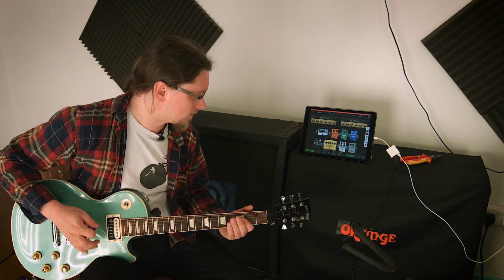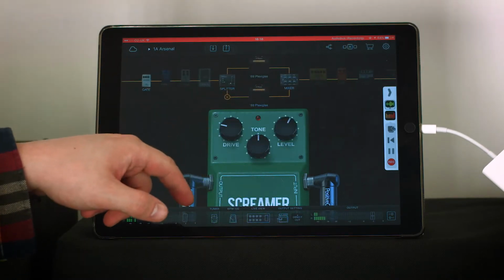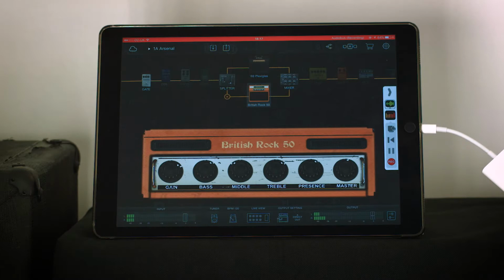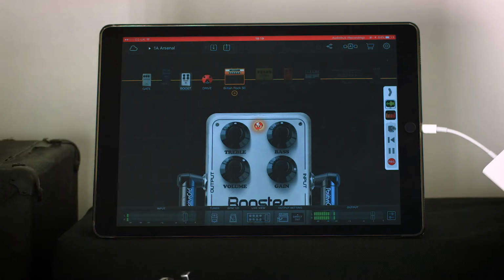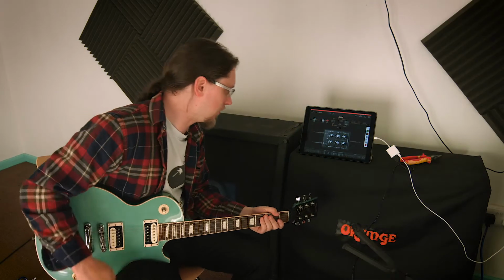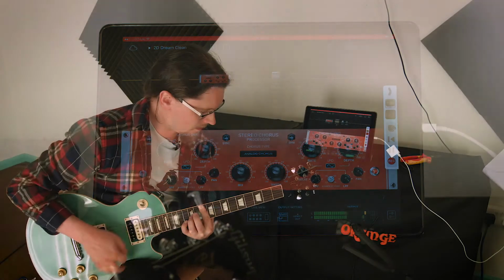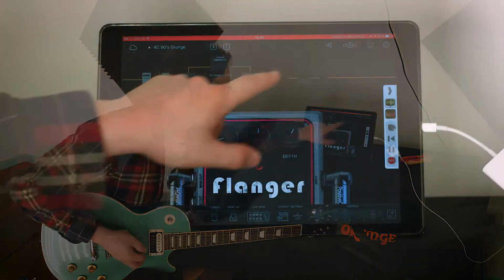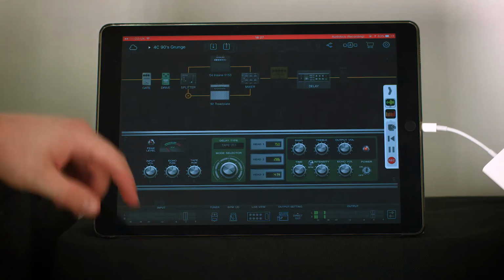iPad Pro in serious Audio Production Part 7 - BIAS FX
Audient iD4
Amazon US
Amazon UK

RME Babyface Pro
Amazon US
Amazon UK

Apogee Jam 96K
Amazon US
Amazon UK

Here's one for the guitarists - all sound captured comes straight from the output on the iPad Pro, recorded into Auria Pro. There were a few points in the demo where the output levels went above 0dB and clipped (but I couldn't hear it, oops) so there are a few nasty sounds dotted around. Sorry.